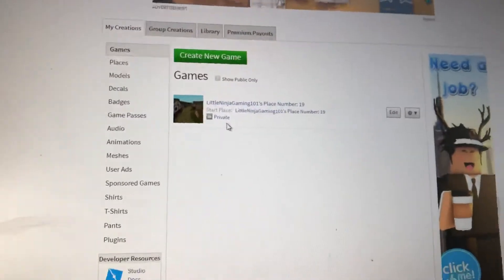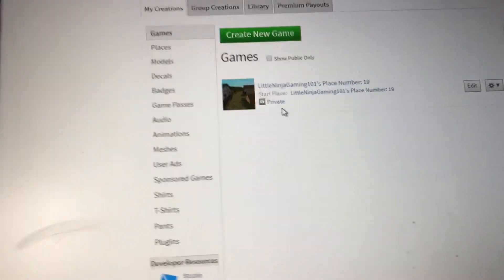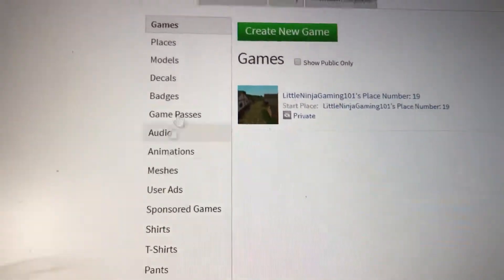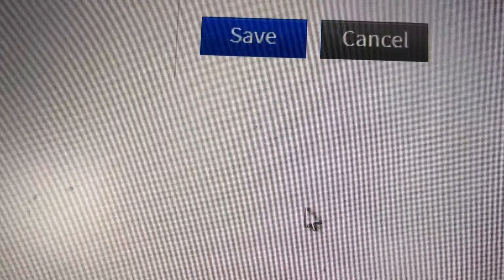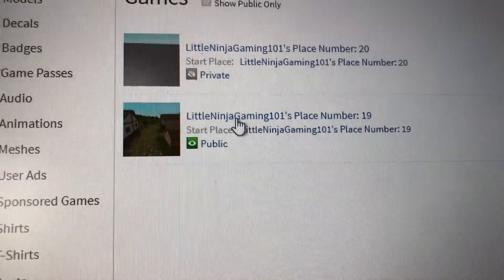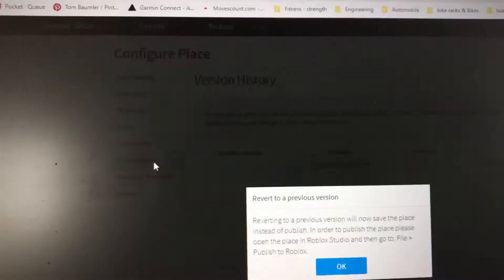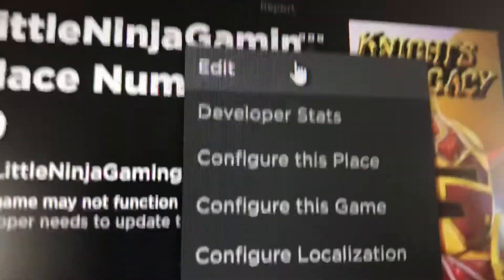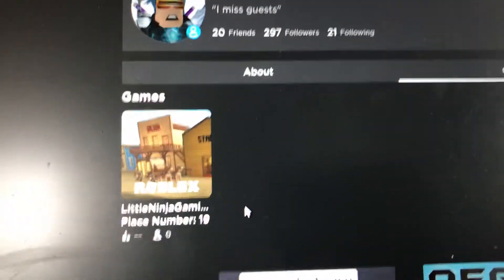If you had problems publishing a Roblox game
This is just a video for people who had problems publishing a Roblox game.